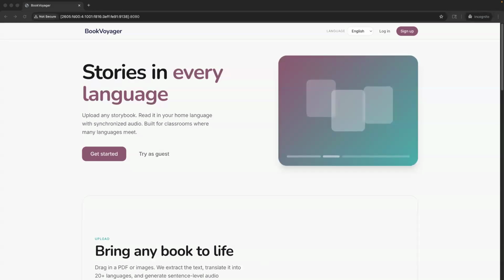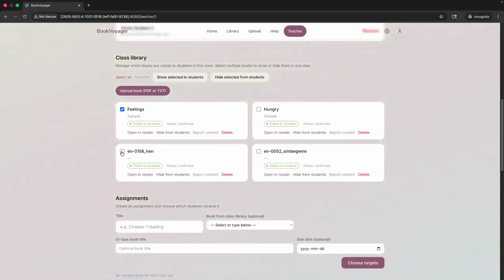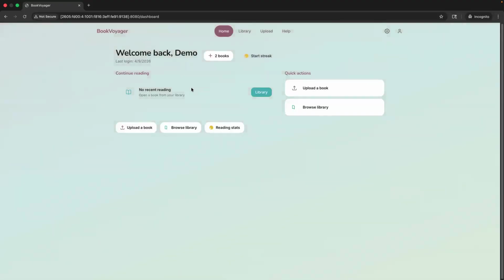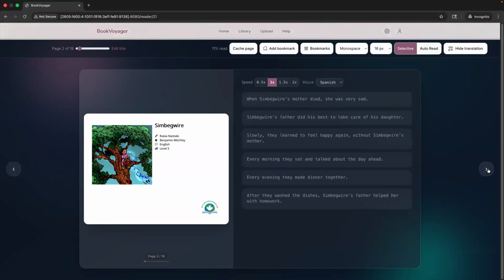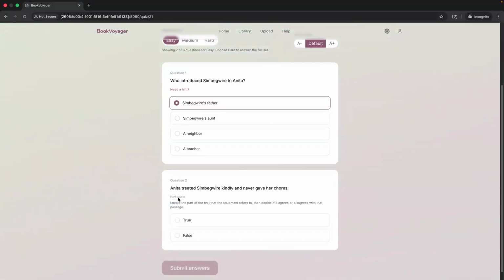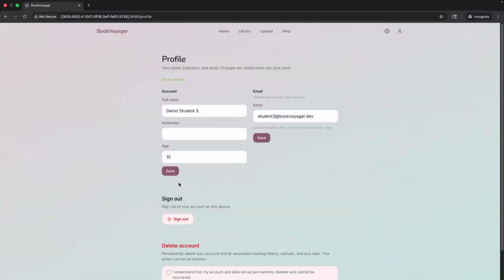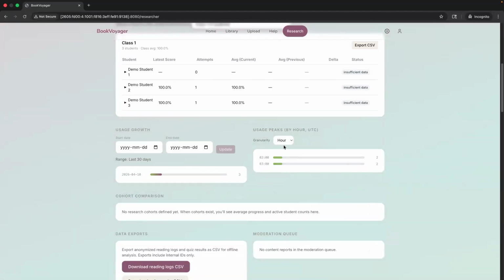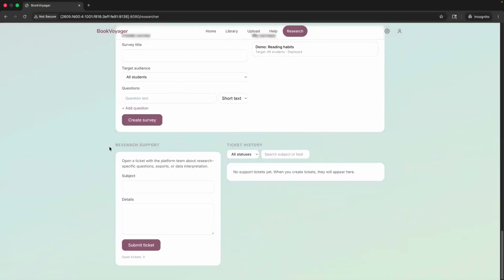BookVoyager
Multilingual Tool for English Storybooks

Team: Brayden Bartelds, Muhammad Khawaja, Kevin Deveau, Xiankai Guo, Dhruvil Patel, Ryan Chattopadhyay, Mayank Khandelwal
TA: Shahriar Hossain

BookVoyager is an interactive reading platform built for children in multilingual classrooms, especially kids in Grades 2 to 5 who are learning English as a second language. Children can read colorful storybooks on any device, with the text read aloud in a karaoke-style experience where words light up as they are spoken. If a child's home language is Punjabi, Hindi, Somali, Pashto, or one of many others, BookVoyager can show the text and play audio in that language too, so every kid can follow along and never feel left out.